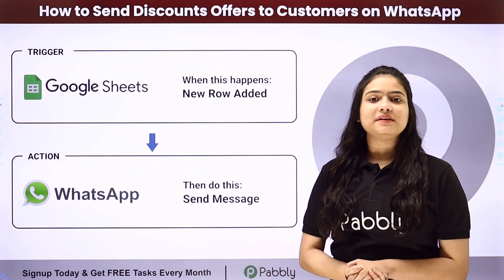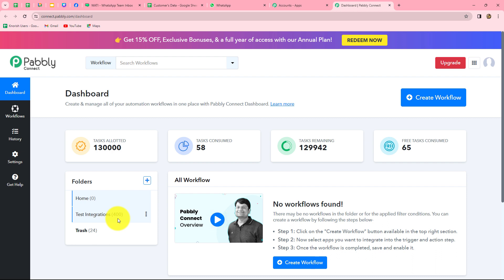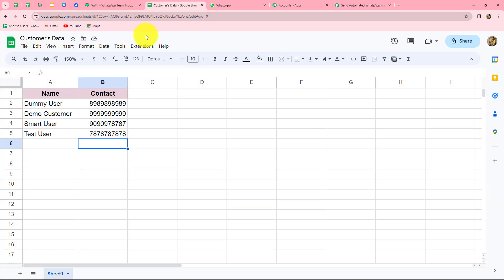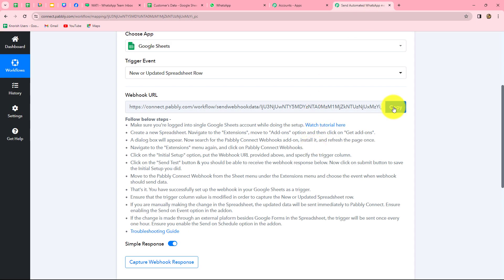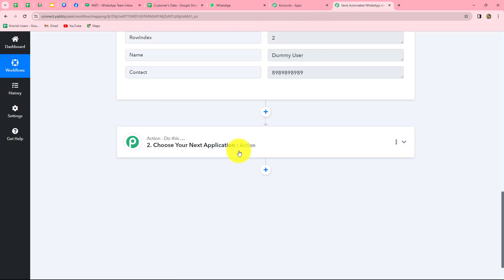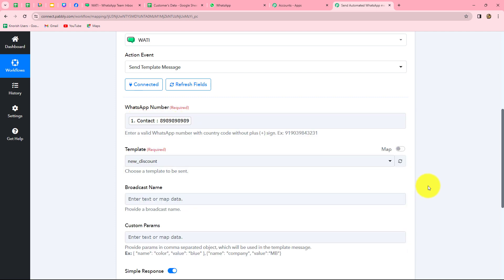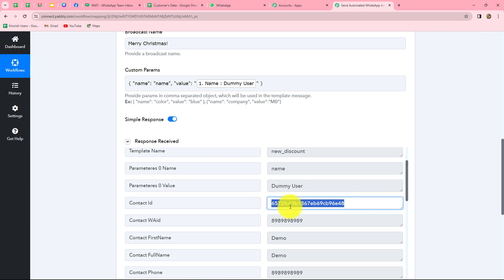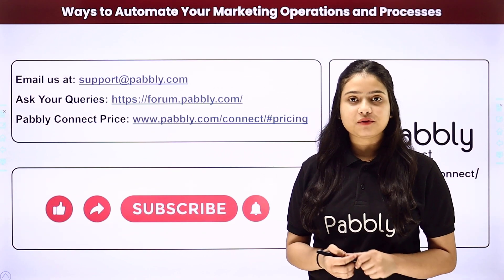How to Send Offers, Discounts to Customers on WhatsApp | Google Sheets to WhatsApp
In this video tutorial, we're delving into the realm of personalized customer outreach! Join us as we guide you through the step-by-step process of sending exclusive offers and discounts directly to your customers' WhatsApp using Google Sheets and Pabbly Connect. Whether you're a business owner, marketer, or tech enthusiast, this tutorial will empower you to connect with your audience in a meaningful and impactful way.

🔍 What You'll Uncover:

Setting up dynamic integrations between your Google Sheets offer/discount database and WhatsApp using Pabbly Connect.
Automating the process of sending personalized offers and discounts to your customers on WhatsApp for targeted engagement.
Enhancing your marketing strategy with real-time and automated workflows tailored to your business needs.
Tips and best practices for optimizing your offer and discount delivery workflow with the dynamic duo of Google Sheets and Pabbly Connect.

🚀 Who Should Watch:

Business owners and marketers aiming to elevate their customer engagement through personalized offers.
Anyone eager to explore the synergy of Google Sheets and Pabbly Connect for dynamic customer outreach.

🌟 Key Insights:

Send Offers to Customers on WhatsApp with Google Sheets
Google Sheets to WhatsApp Business API Integration

1. Automation: Pabbly Connect offers automation capabilities that can help you automate mundane and repetitive tasks. This allows you to save time, money and resources.

2. Integration: Pabbly Connect provides a wide range of integrations so that you can connect different web services with each other. This helps you to create smarter workflow processes and make your business more efficient.

3. Security: Pabbly Connect takes security seriously and provides an industry-standard security system to protect your data and applications.

4. Scalability: Pabbly Connect is highly scalable and allows you to easily add new applications and services to your workflow.

 5. Cost-effective: Pabbly Connect is cost-effective and provides plans for different business sizes.